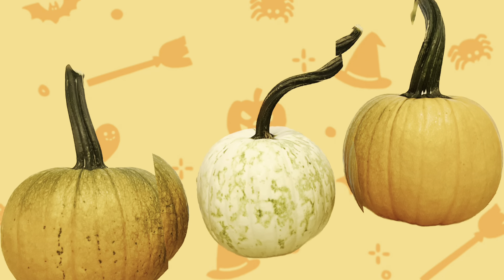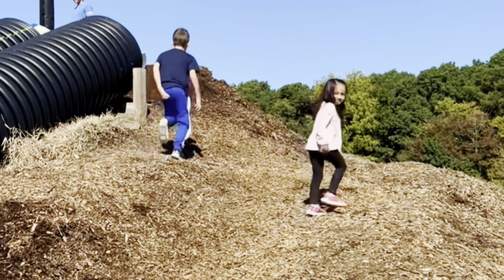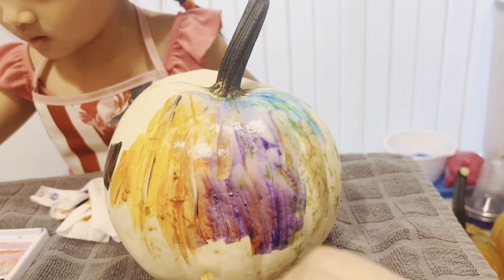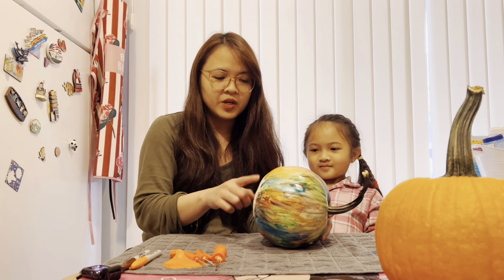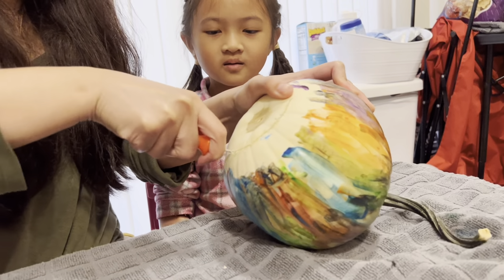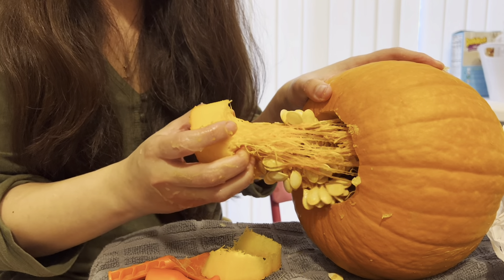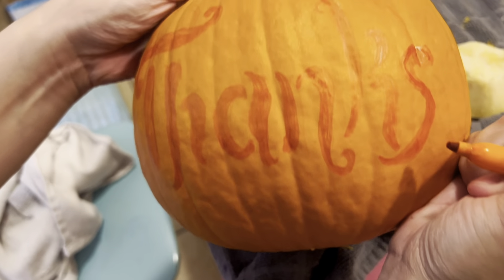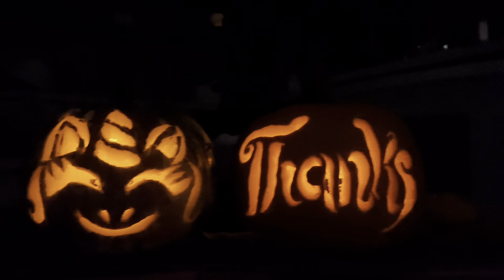Thanksgiving Pumpkin Carving Ideas | Pumpkin Picking at Page Farms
Happy Thanksgiving!!! It is still fall and pumpkins are still in. Here's our family fun with pumpkins from picking, to painting, and to carving for thanksgiving. Pumpkin carving and pumpkin painting are not just for Halloween, they are for the whole Autumn season. Enjoy watching and may we all have an amazing thanksgiving and awesome holidays!

Chapters:
00:00 Fall Family Fun
00:14 Pumpkin Picking at Page Farms in Raleigh, North Carolina
01:25 Pumpkin Painting
03:00 Pumpkin Carving
07:39 Happy Thanksgiving and Happy Holidays

About us:

Welcome to AA Family Fun! We are the amazingly awesome family. Our team includes mommy, daddy, and AA. We aim to share our experiences and moments as a fun family. This channel features vlogs or videos about our fun moments, such as playing, traveling, singing, learning, being silly and funny, and just about everything in daddy's, mommy's and AA's life.

We are a proud Filipino family in the US. Watch our life in America as an Asian family. We love exploring and learning new things and places. We also love challenges, trends, hacks, and lots of family fun. We post mainly our travels, celebrations of events, daily life, lifestyle, reviews, YouTube shorts and many more.

Enjoy watching, as we share our family life with you. Thank you for the support. We greatly appreciate you here!

Love,
Mommy, Daddy, and AA